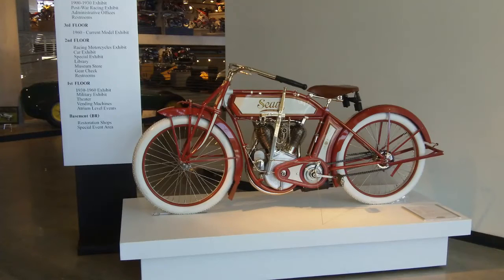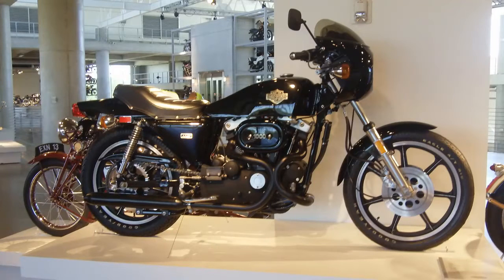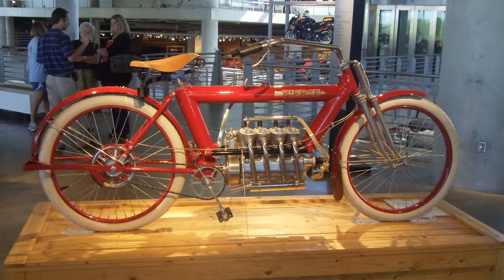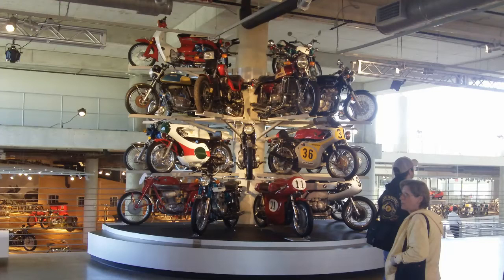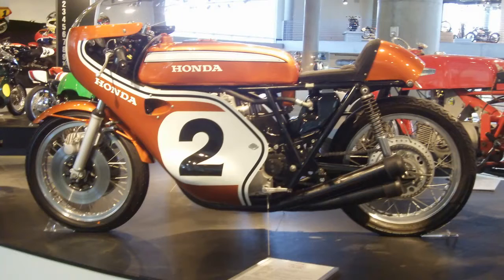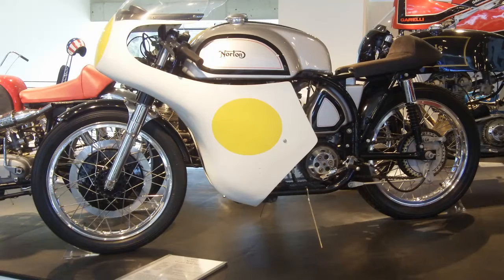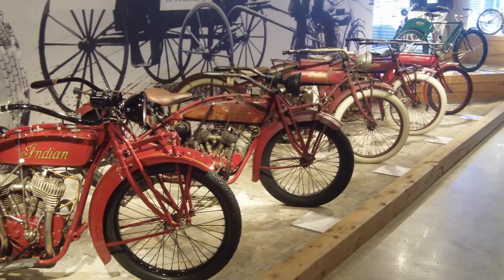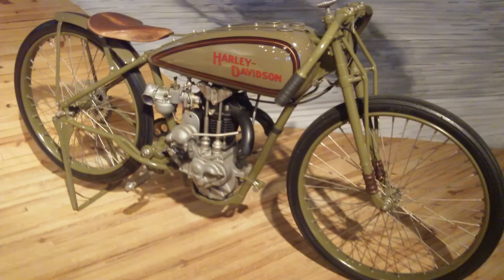Barber Museum part 2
Sturgis Motorcycle Museum visits the Barber Museum in Leeds, Alabama